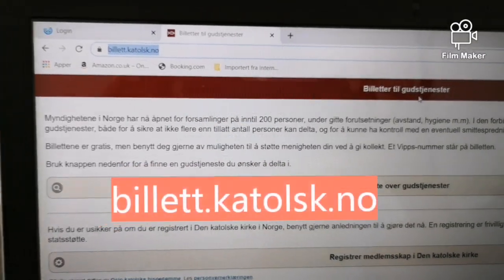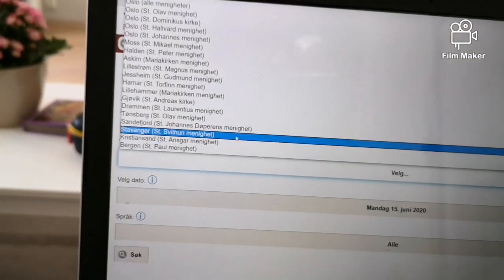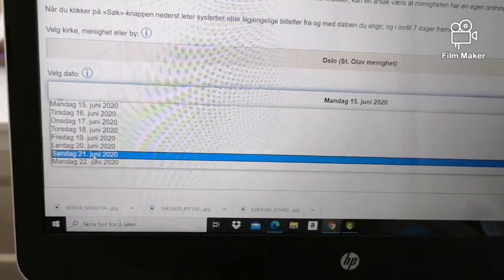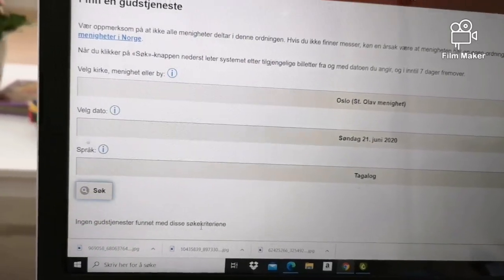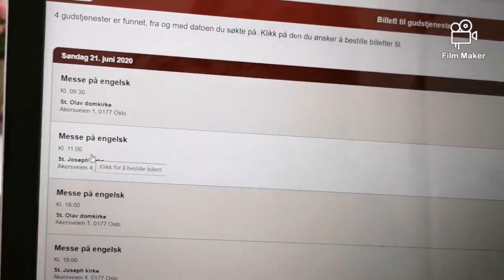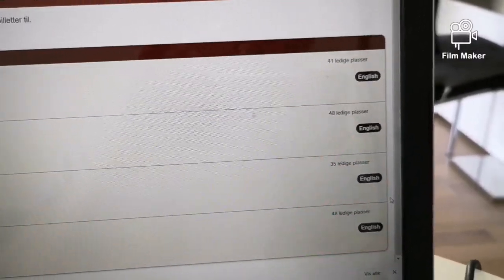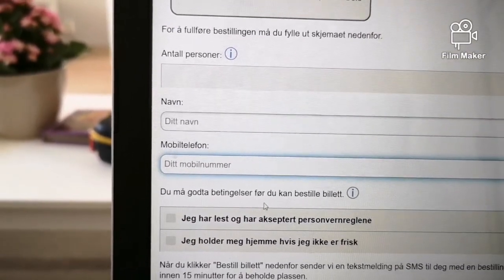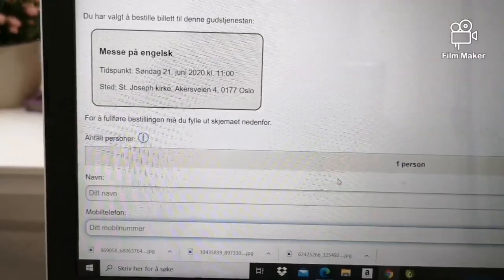How to do online bookings Holymass /bestilling til Gudstjenester Catholic church Norway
The new norms on how to order available sit during holy services/masses. Catholic churches in Norway during this pandemic 2020.